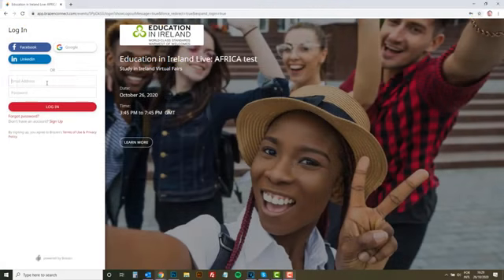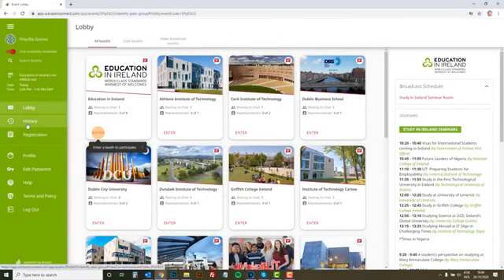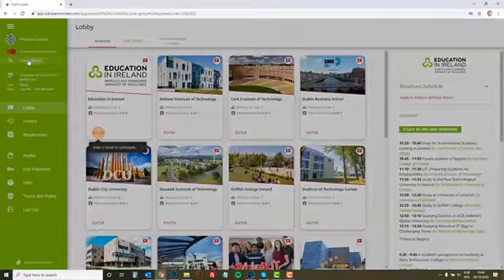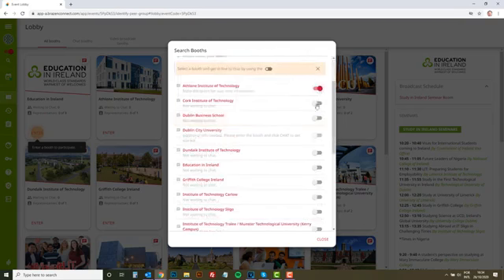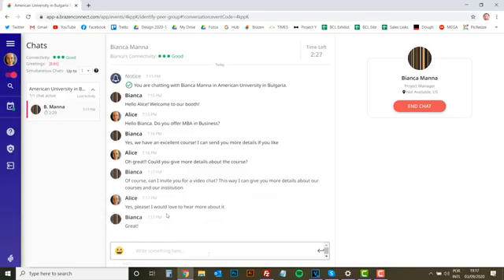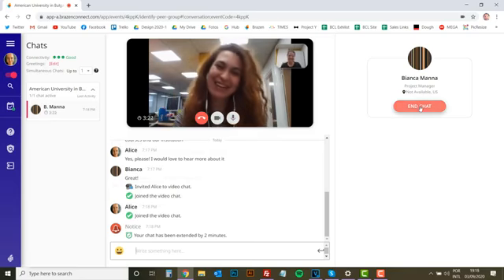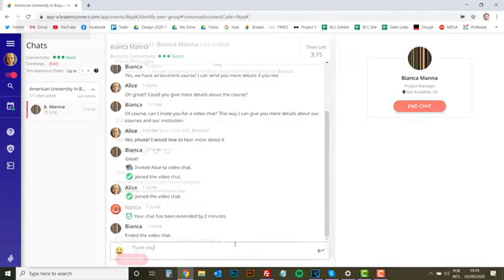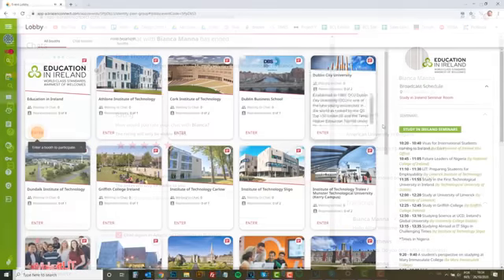Study In Ireland Fair: How to use the Platform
Here's a video on how to use the platform during the Study in Ireland Fair